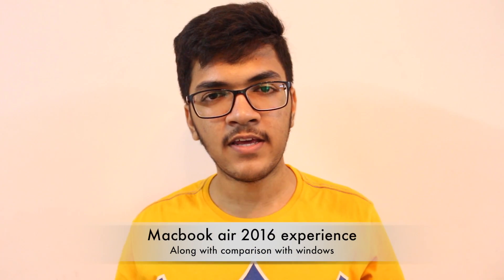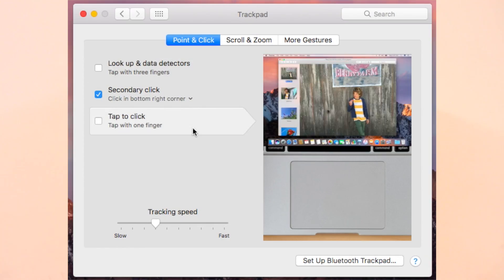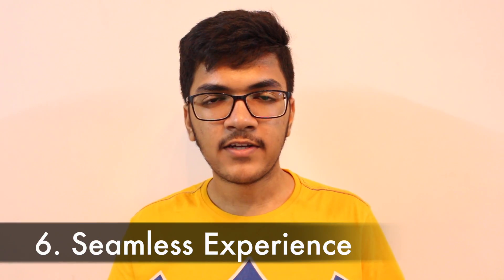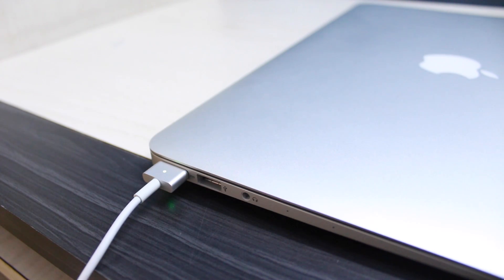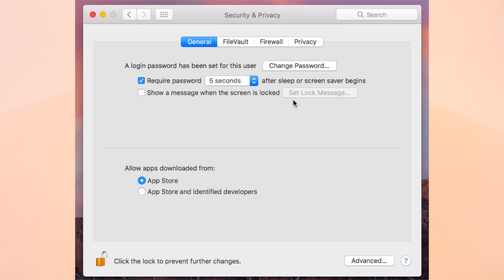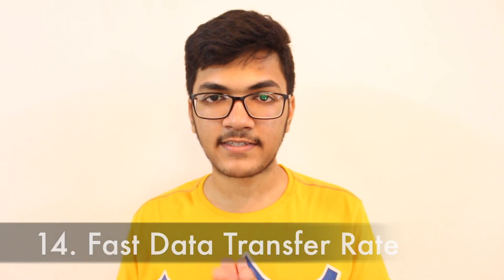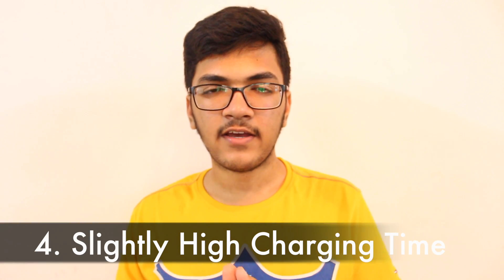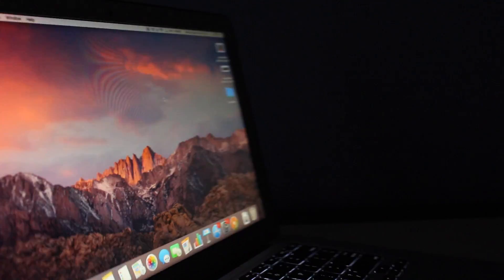Mac OS Experience in 2017. (From Windows Laptop To MacBook Air 2016)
New Mac Experience after converting from Windows.
Here you can buy The MacBook Air 2016 via amazon